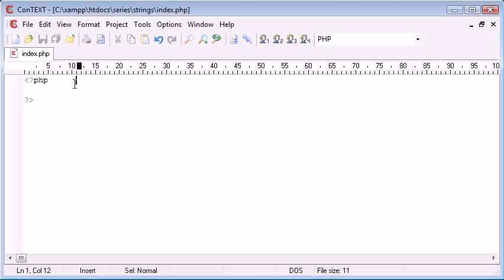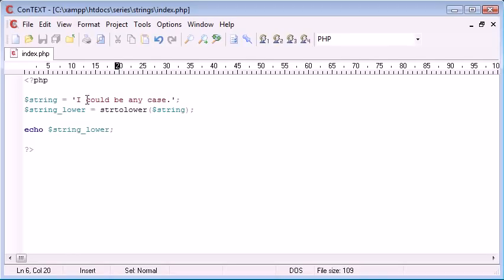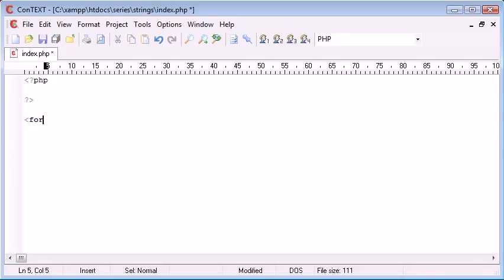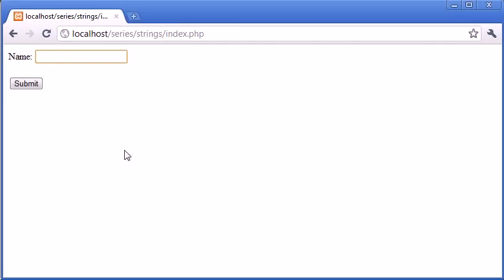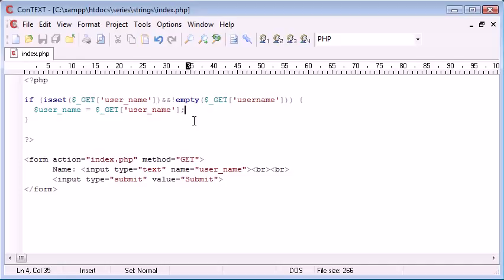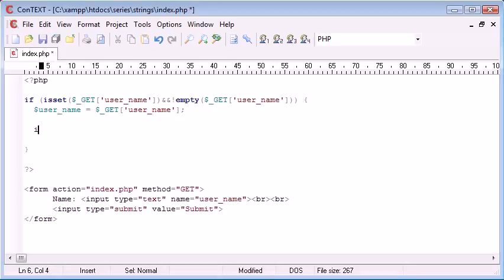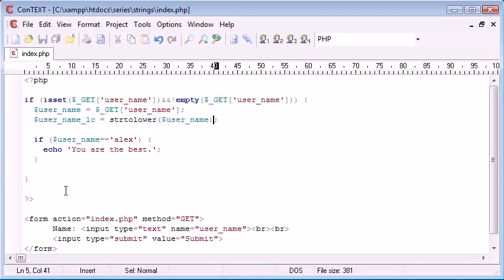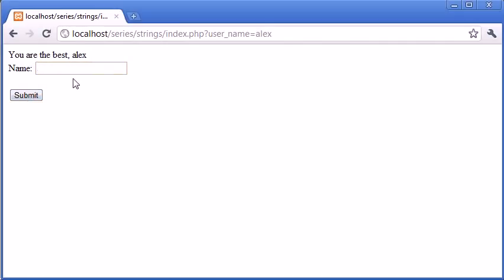Beginner PHP Tutorial 47 String Functions Upper Lower Case Conversion